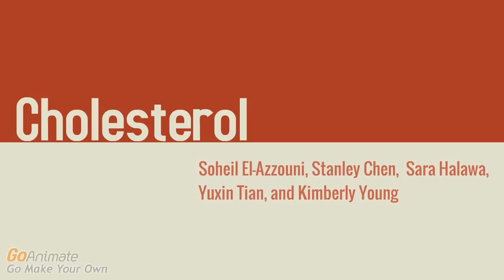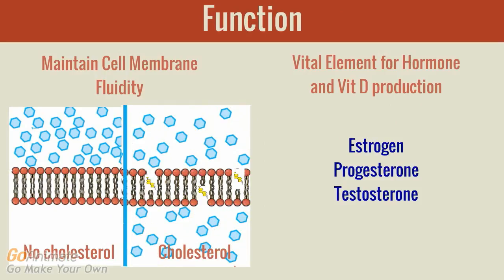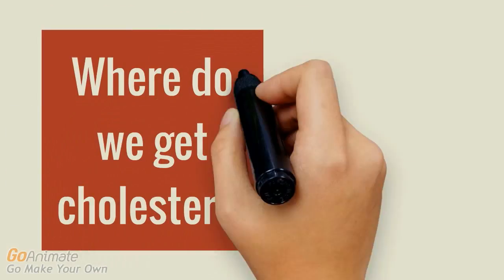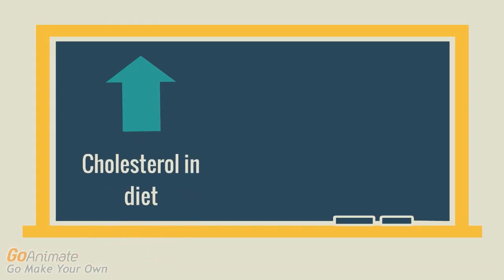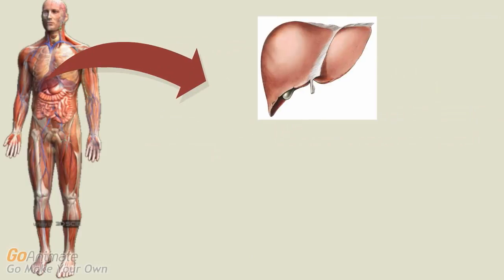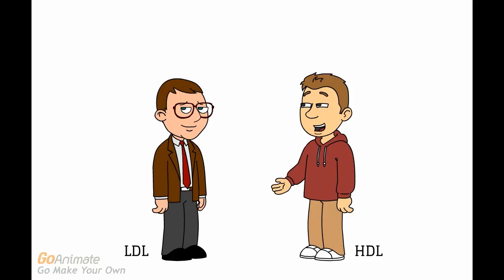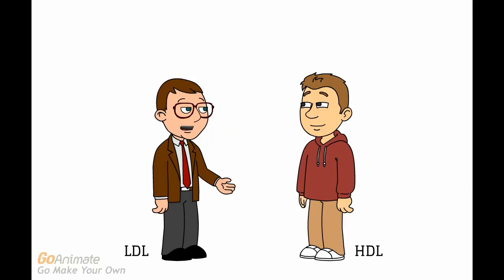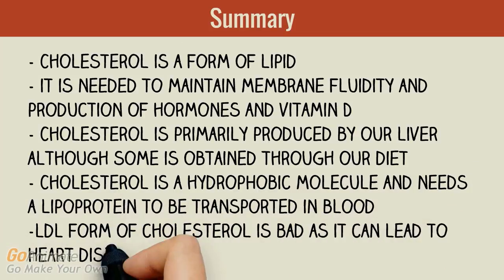The basics of cholesterol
Cholesterol is a form of lipid that is required in our body. It is obtained through our diets and also made by our liver. There are many forms of cholesterol in our body. We are going to focus on two types, LDL and HDL, in this presentation by doing a comparison between the two. Overall, LDL is the form of cholesterol that is “bad” and we want to minimize in our body while HDL is the form that we want to maximize.

This video was created by a group of McMaster University students in a knowledge translation course for the Demystifying Medicine series: Soheil El-azzouni, Stanley Chen, Sara Halawa, Yuxin (Tiffany) Tian and Kimberly Young.